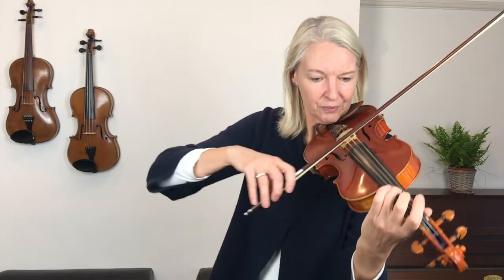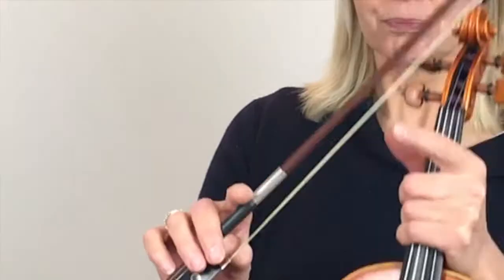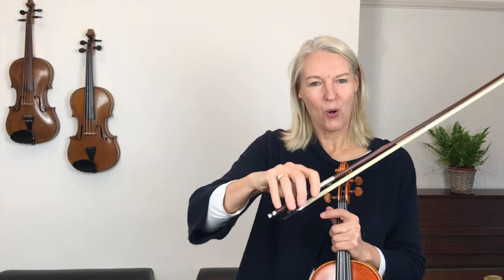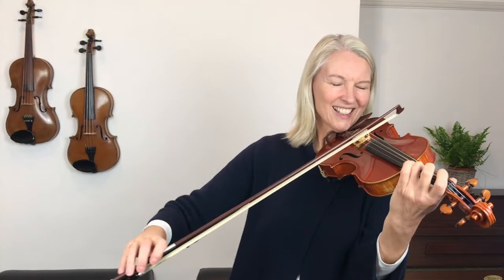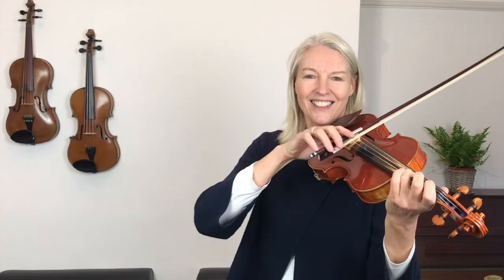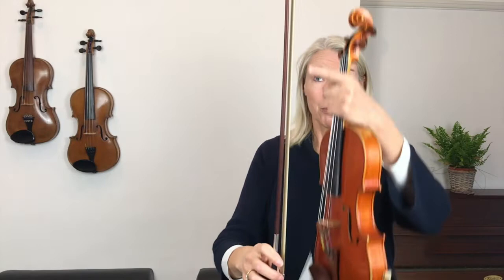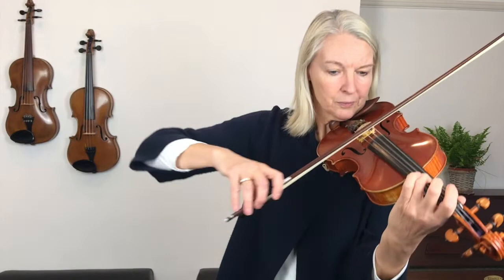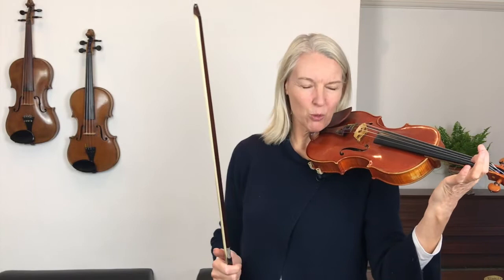Good King Wenceslas Words by J M Neale from 101 Violin Christmas Songs by Hal Leonard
Join in with your instrument and learn how to play Good King Wenceslas from 101 Violin Christmas Songs by Hal Leonard on the violin.

Where to buy the sheet music?